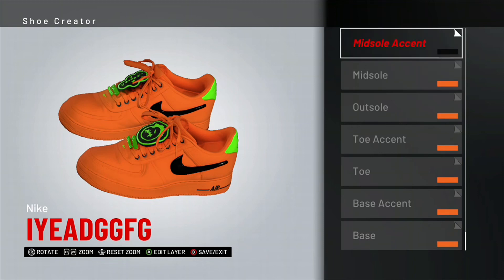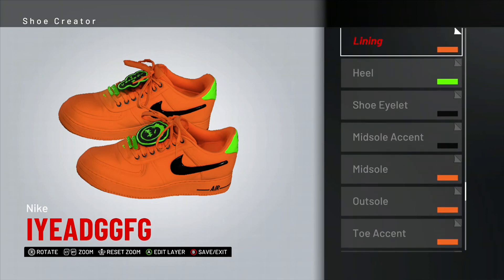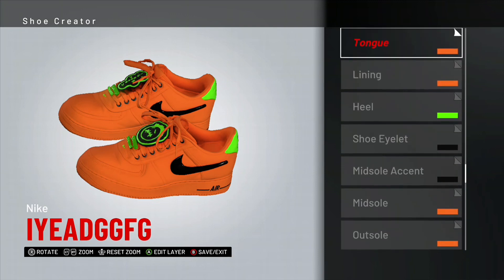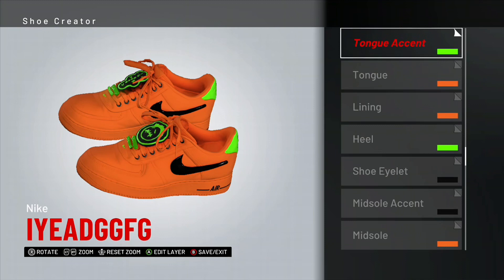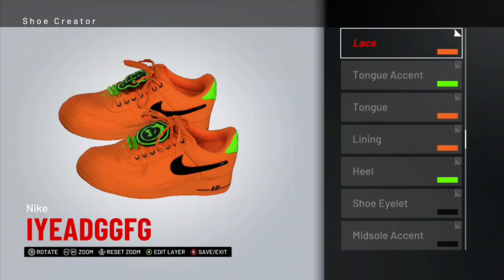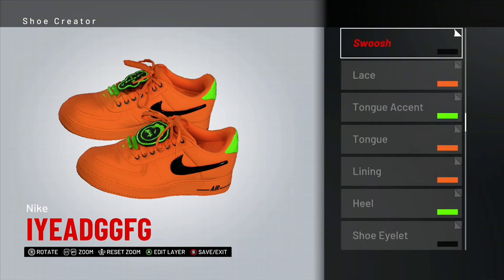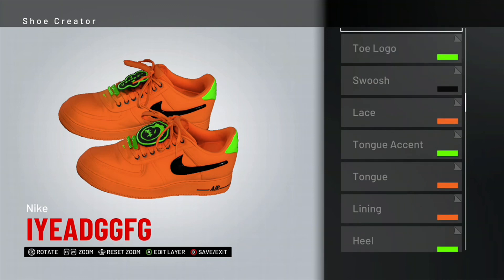How To Create The Custom Travis Scott Air Forces(Halloween) | NBA2K19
Kings Doing Big Things!

IM THE G.O.A.T
Turn The Bell On🛎

ps: headphones sound much better especially for my outro.

King Demetrius/HTG King Social:
Xbox1: Takeoutblock603
PS4:ReaKingDemetrius

Check Out All Vids!